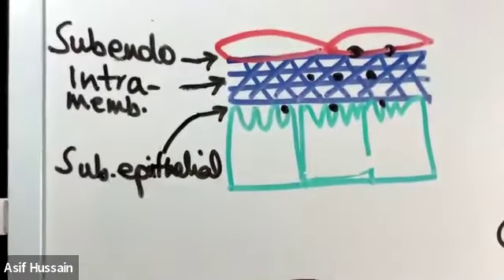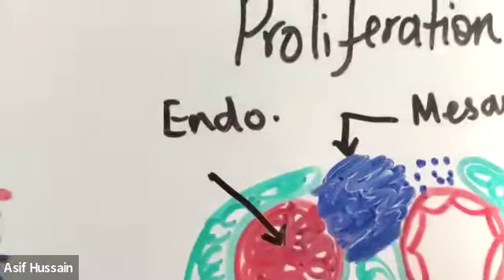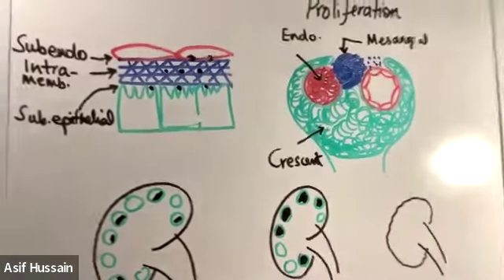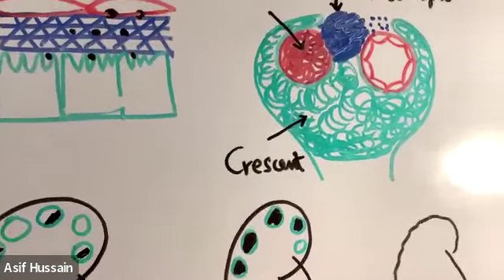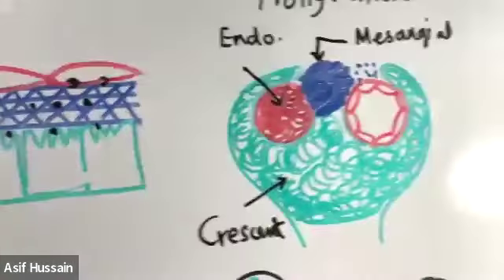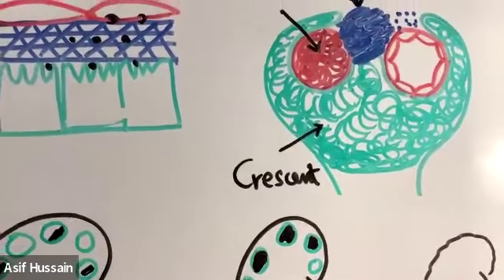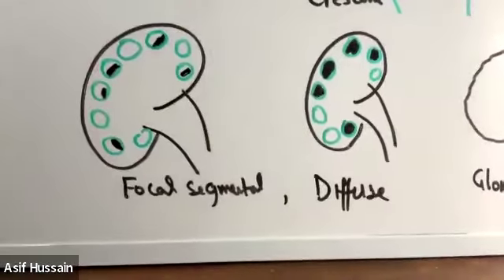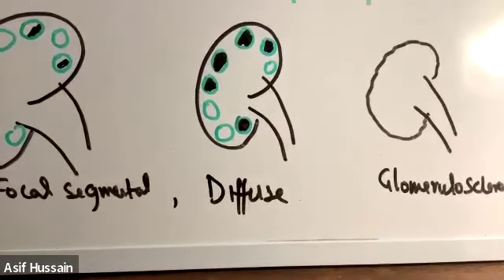Glomerulonephritis Lecture 2 (part 2) Clinical concepts of GN: